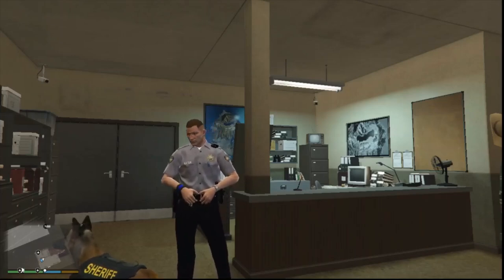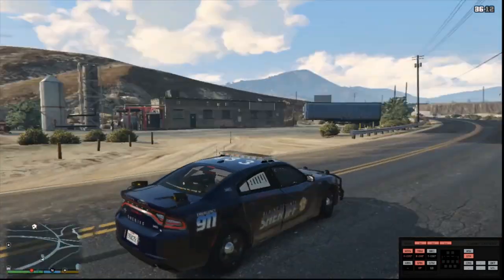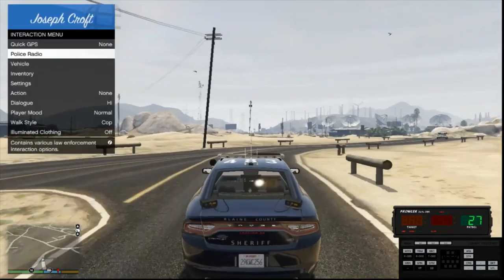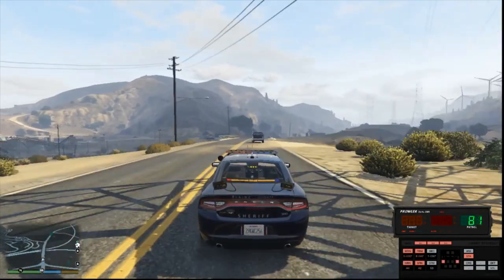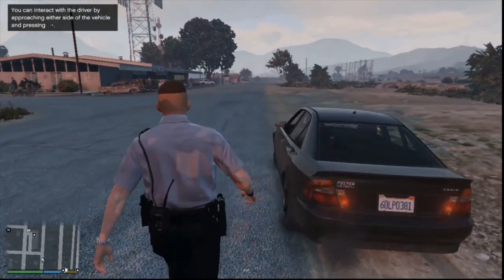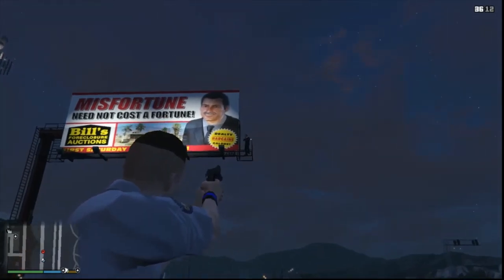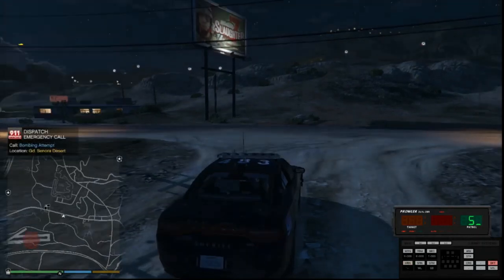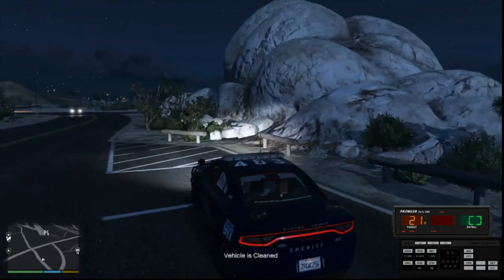GTA 5 LSPDFR - get her Bruno - K 9 patrol